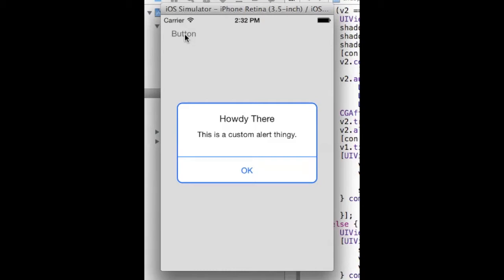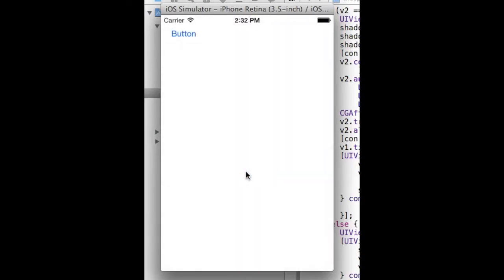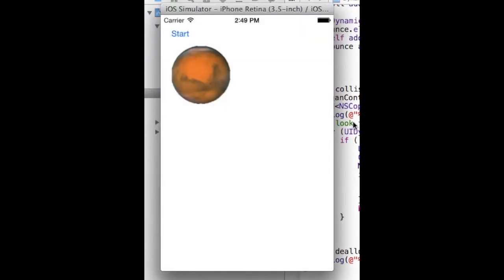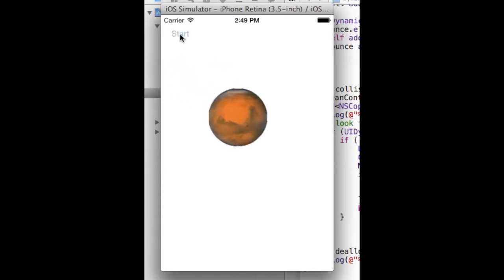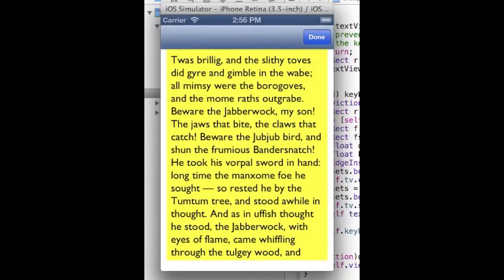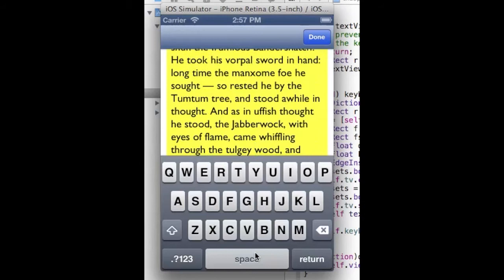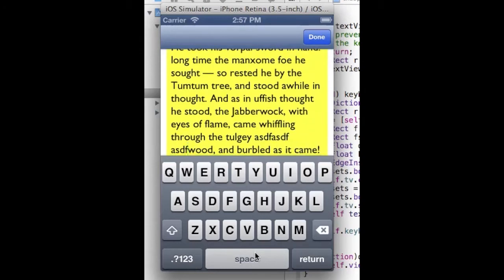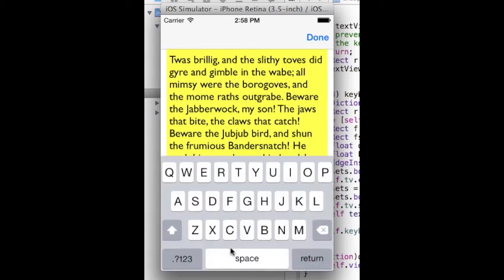MacVoices #14035: Matt Neuburg Wrote The Book on iOS 7 Programming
You could say that Matt Neuburg wrote the book on iOS 7 programming. Actually, he wrote two books this time around, iOS 7 Programming Fundamentals: Objective-C, Xcode, and Cocoa Basics and Programming iOS 7, the gold standard in their class. Matt and Chuck discuss the maturity and stability and the goods and the bass of iOS 7, what programming means to the average user and the relationship between programming and classical studies.